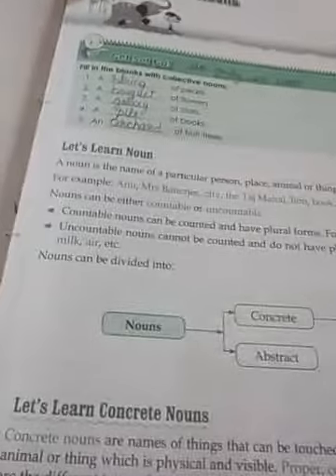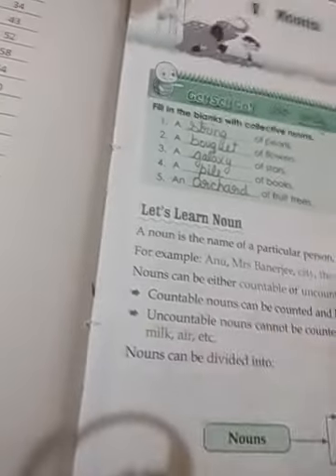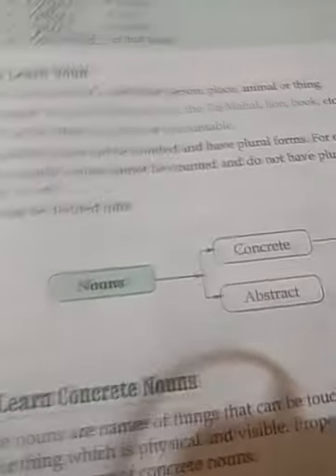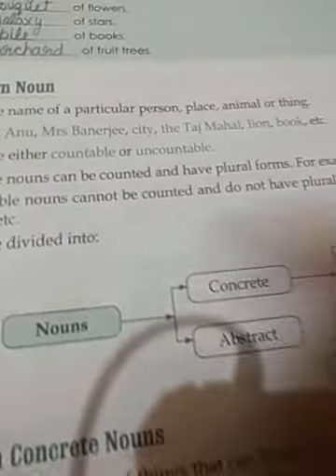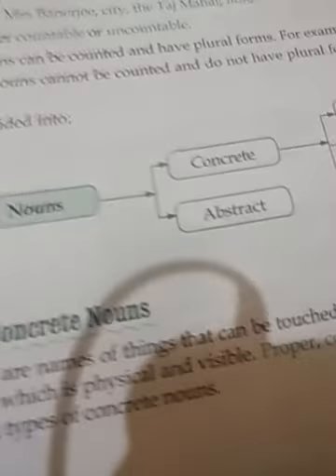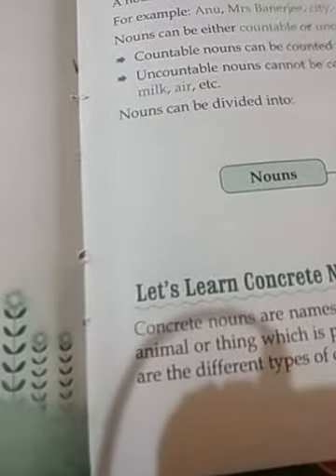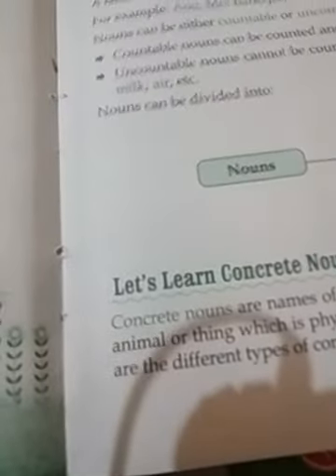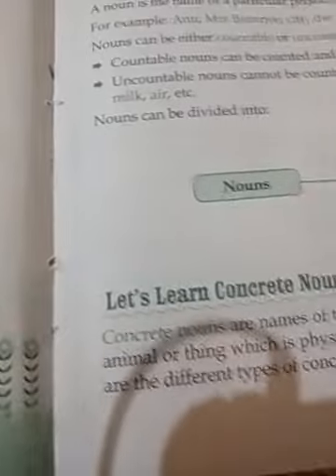Class-7 English Grammer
Ch-1 Nouns